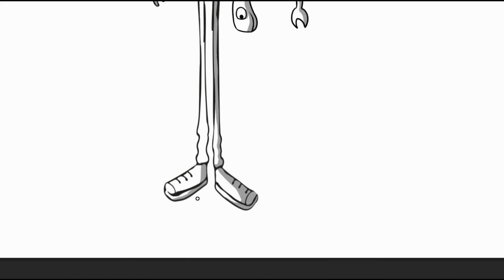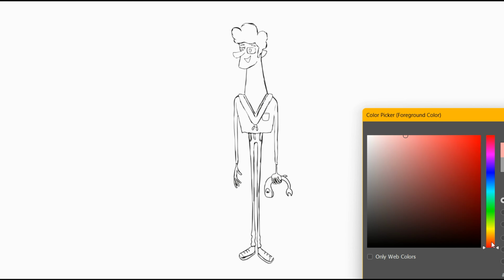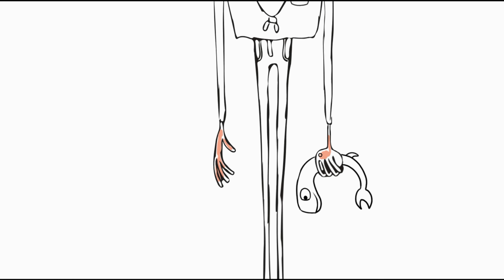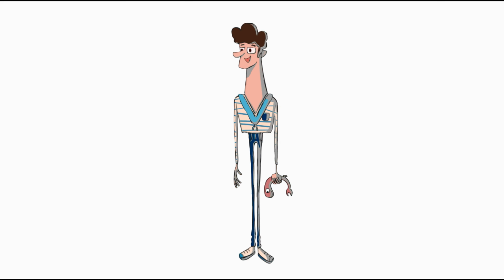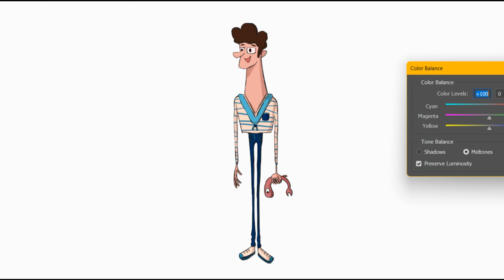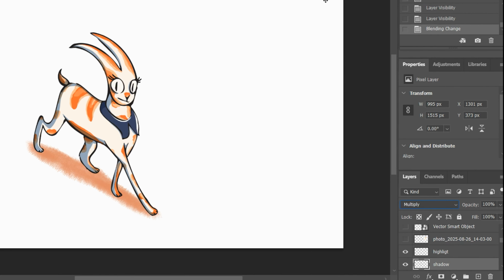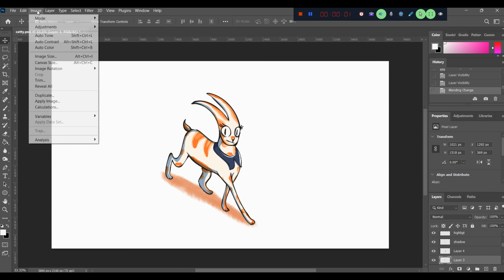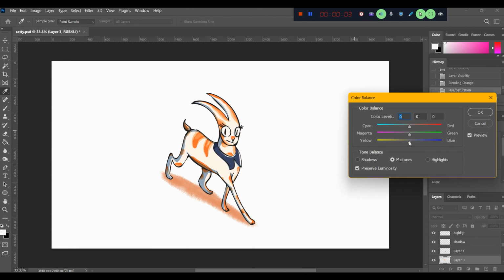Create unique charaters through coloring! For beginners only! 😊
exercise everyday!